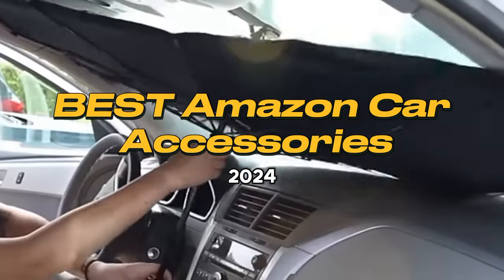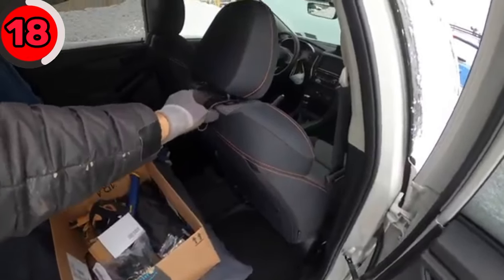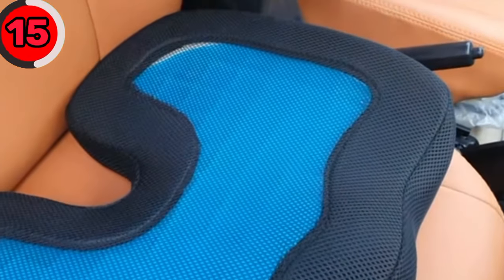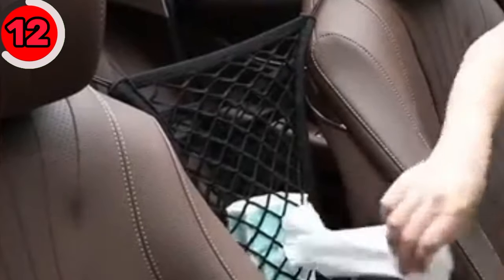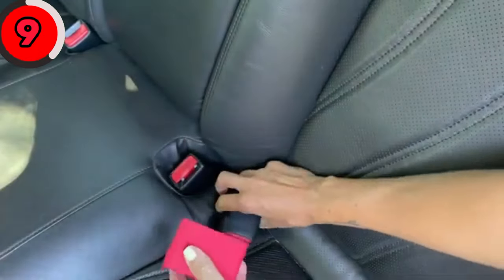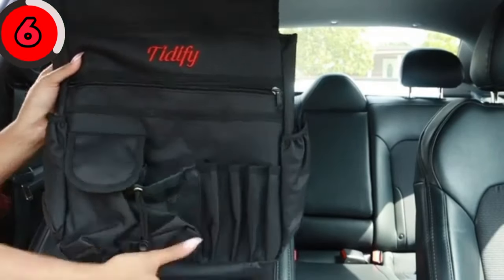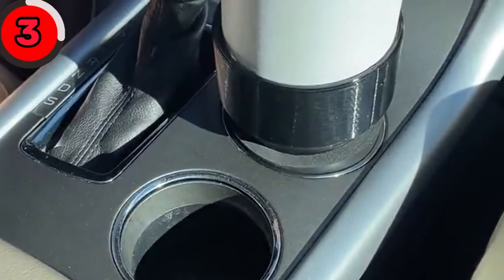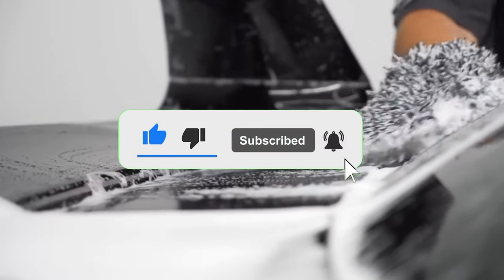MUST HAVE Best car accessories on AMAZON 2024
2024  BEST AMAZON  Car Accessories, a must-have.
This video is about the MUST HAVE Best car accessories on AMAZON 2024. Without any doubt, they are the best car accessories. These car gadgets and accessories are intriguing and must-have car gadgets for 2024. They are definitely among the best car gadgets of 2024. They are the coolest car gadget. Lastly, they are among the best car accessories in 2024.